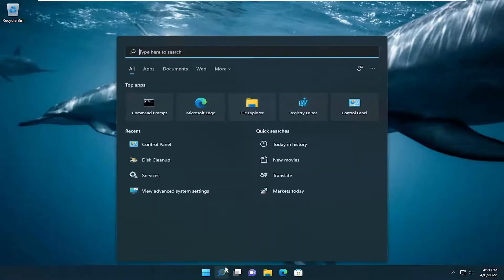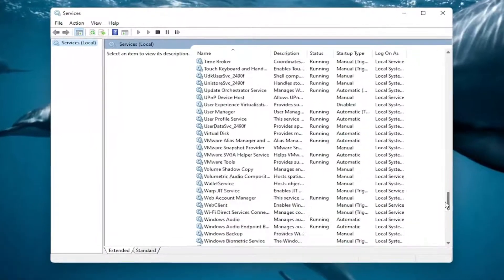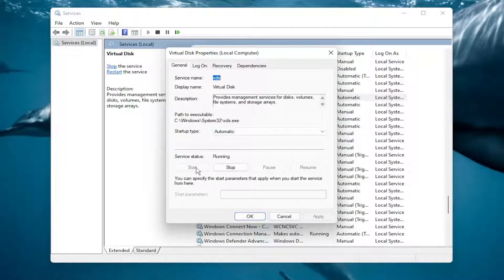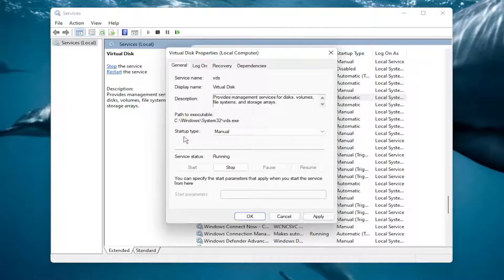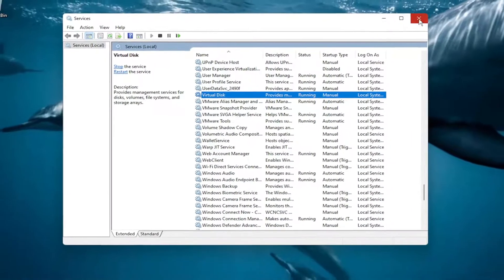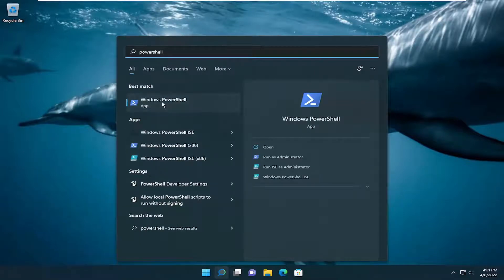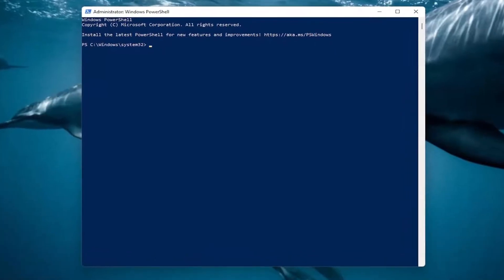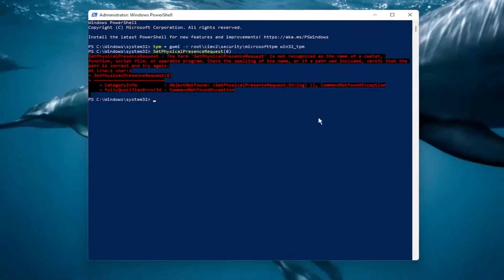Can't Open Disk Management in Windows 11 FIX [Tutorial]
PowerShell Command:
tpm = gwmi -n root\cimv2\security\microsofttpm win32_tpm
SetPhysicalPresenceRequest(6)

If you want to create and resize partitions, initialize hard drives, change drive letters, and more on Windows 11, you’ll need to use the Disk Management tool.

There are a few ways you can use this tool—as well as open it. If you want to speed up your workflow, here are six different ways you can open Disk Management in Windows 11.

Issues addressed in this tutorial:
can't open disk management windows 11
can't open disk management in windows 11

Disk Management, a built-in utility in Windows, allows you to manage hard disks. These are advanced-level tasks, most of which cannot be executed simply through other means. The best part, it works for both internal and external hard disks.

Be it creating a new drive, extending or shrinking partitions, or changing the drive letter, it can all be conveniently done through Disk Management. Also, you can customize its appearance as per your liking for an improved interface.